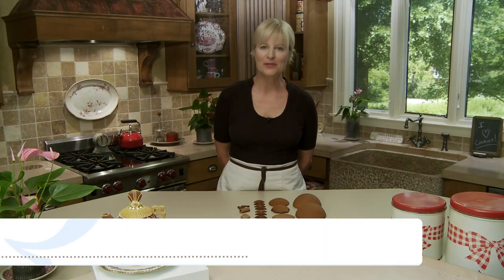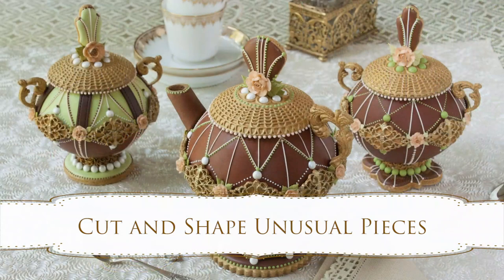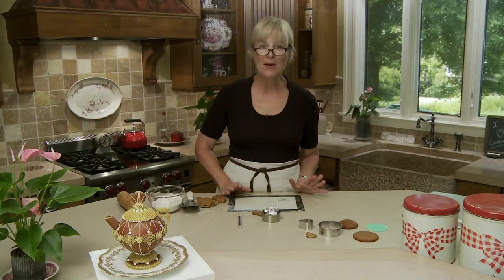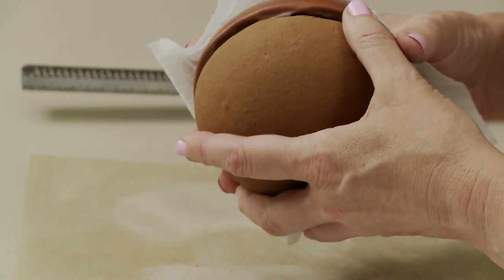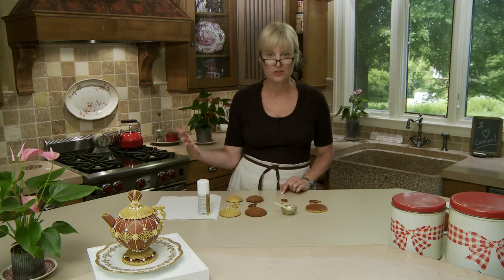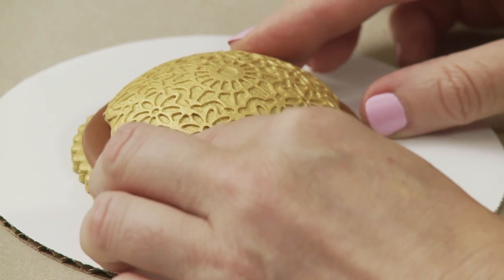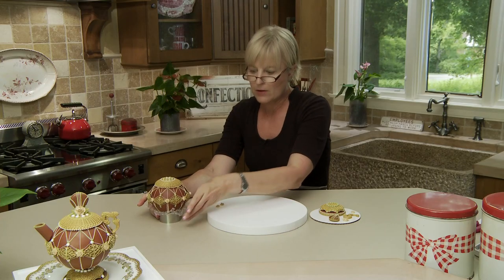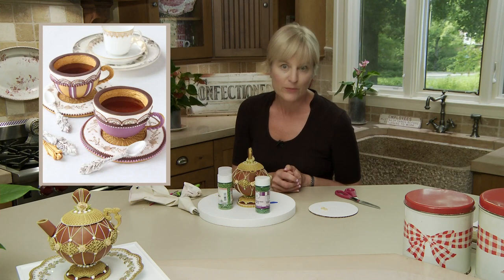How to Make 3-D Teapot Cookies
I’m back with a follow-on to my recent 3-D sugar bowl project – it’s the crown jewel of my teaset-themed cookies that started many months ago with 3-D cookie teacups and teaspoons. Yes, it’s the teapot! The construction and styling are very similar to what was done for my sugar bowl – after all, they’re supposed to be a set. :) So, in this video, I move quickly through similar parts and focus on the primary differences, such as shaping and decorating the teapot spout and constructing its more dimensional base.

Ateco graduated fluted round cutter set (3 1/8- to 3 ½-inch-diameter rounds used for base bottom)
Ateco graduated oval cutter set (smallest 3/4 x 1-inch oval used for cutouts in base bottom)
Ateco graduated teardrop cutter set (1 ¼ x 2-inch teardrop used for top handle)
SugarVeil Brooches mat (for embossed lid and base top; Note: I used another mat in the video for the base top, but I could not locate it online)
Hemisphere (2 3/4- to 2 7/8-inch-diameter) silicone molds (for shaping cookie pieces) (Note: I use Paderno molds, but cheaper ones can be found online.)

COOKIE QUANTITIES AND DIMENSIONS:
Total of 16 cookies for one (6 1/2W x 7T x 5D-inch) sugar bowl:
2 (4-inch-diameter) hemispheres, for body (5-inch or more rounds shaped over 4-inch-diameter cake pans)
8 (1 x 1 3/4-inch) molded and contoured diamonds, for seam (molded with First Impressions Medallion Set 1 mold and contoured on 2 7/8-inch-diameter silicone hemisphere molds or around baked 4-inch-diameter hemisphere cookies)
1 (3 1/8-inch) embossed and contoured round, for lid (3 1/8-inch embossed round shaped over 4-inch-diameter cake pan; embossed with SugarVeil Brooches mat)
1 (2 7/8-inch) embossed and contoured round with oval cutouts, for base top (2 7/8-inch embossed round shaped over 2 7/8-inch-diameter silicone hemisphere mold; embossed with lace mold unavailable online, but the SugarVeil Brooches mat will work just as well; cutouts cut with 3/4 x 1-inch oval cutter)
1 (3 1/8- to 3 1/2-inch) plain or fluted round, for base bottom
1 (1 1/4 x 1 1/2-inch) "frankencookied" teardrop, for top handle (cut twice with 1 ¼ x 2-inch teardrop cutter)
1 (1 1/4 x 2-inch) molded arc, for side handle (molded with Wilton Baroque mold)
1 (3/8 ID x 7/8- to 1 1/4-inch) tube, for spout (shaped around 3/8-inch-diameter X-ACTO knife handle)